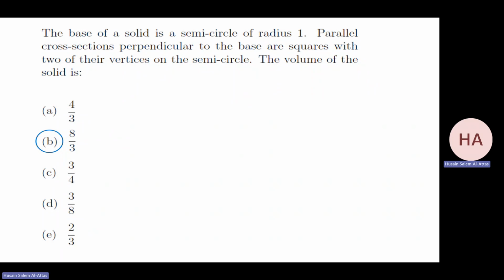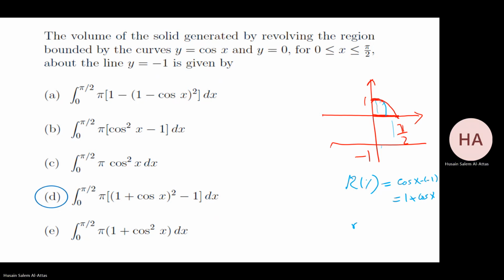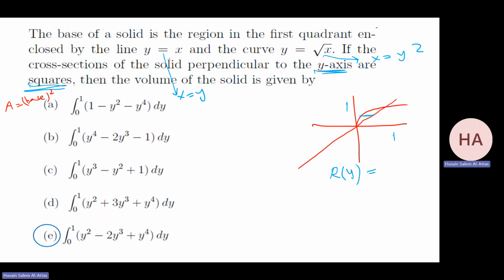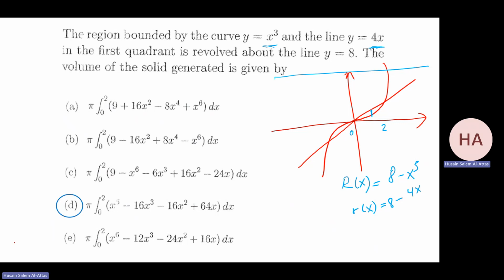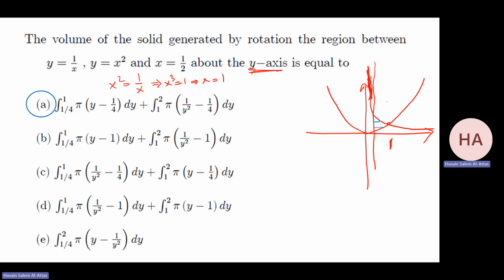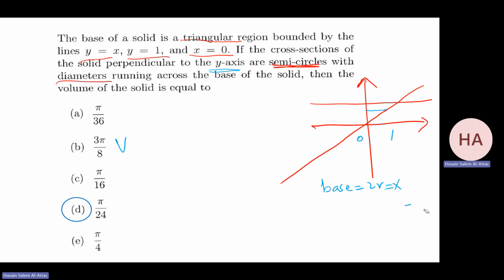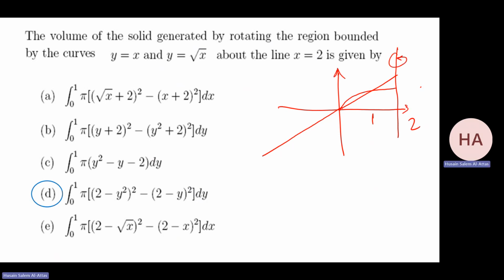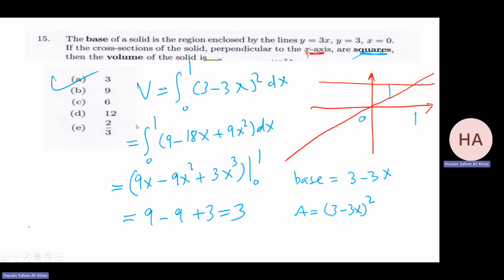Section 7 2 Volume The Disk method M102 T232 YouTube Part V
This is the fifth video of Section 7.2